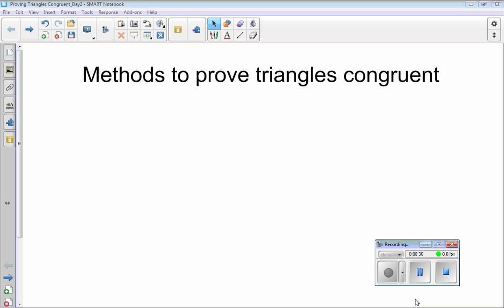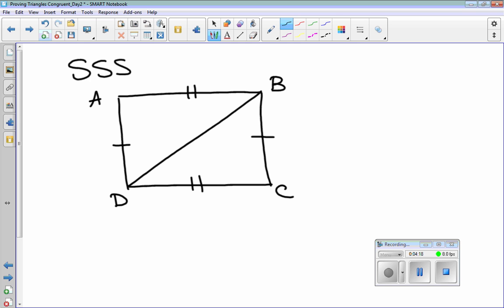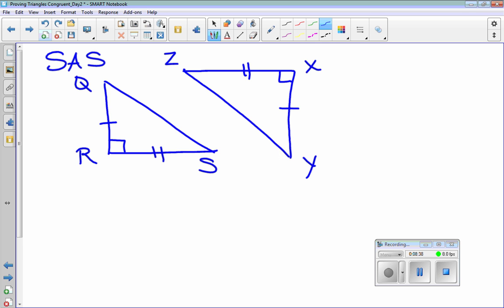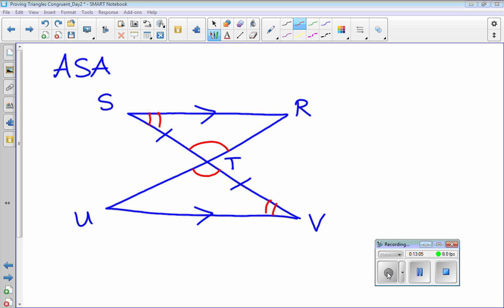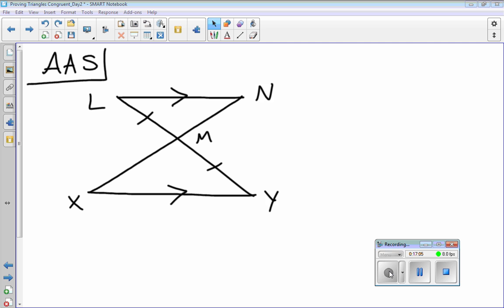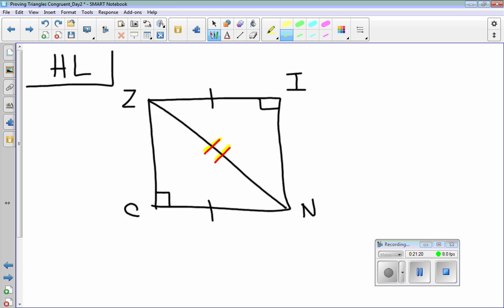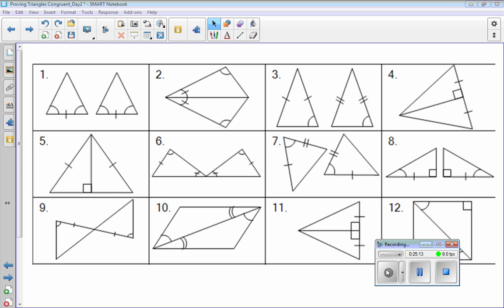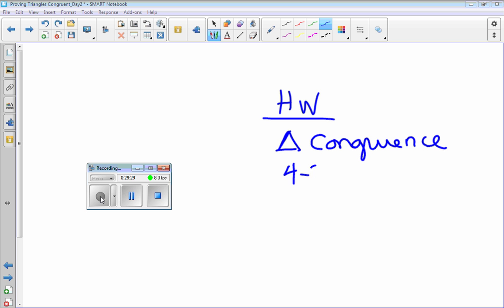IdentifyingCongruentTriangles Dec10 2014